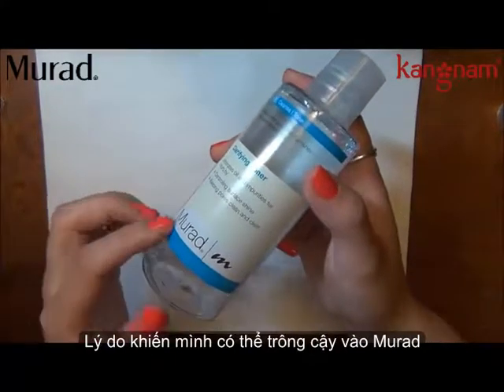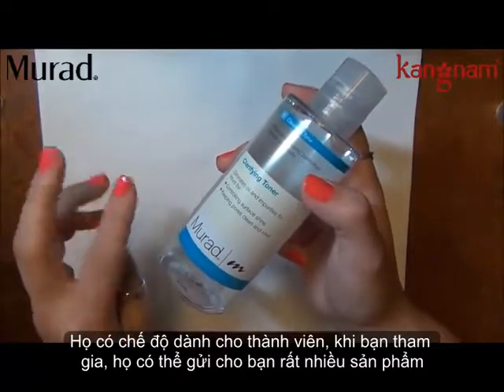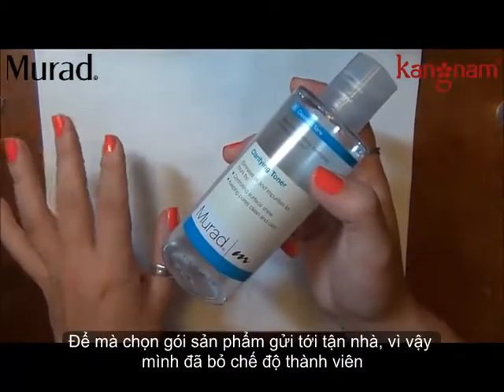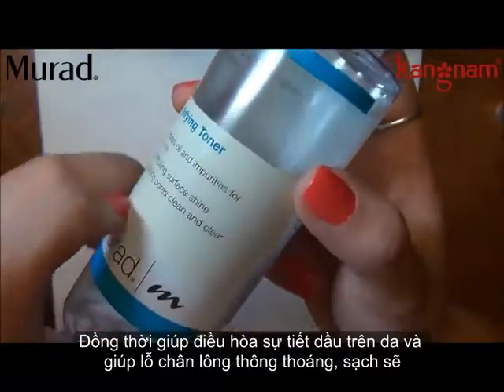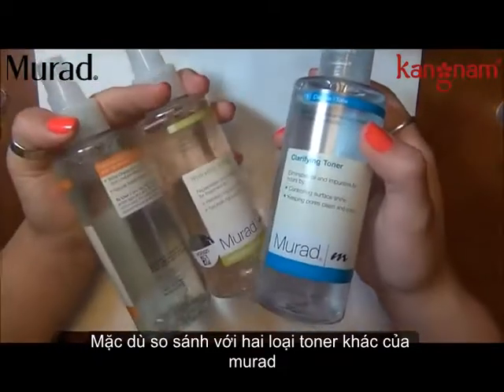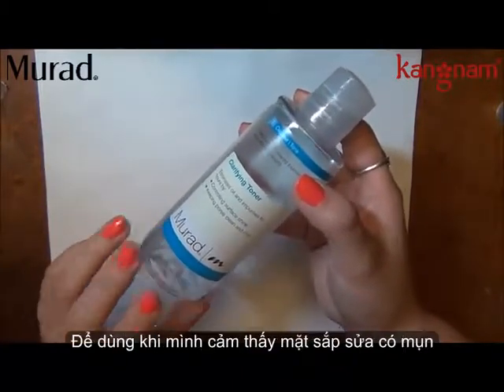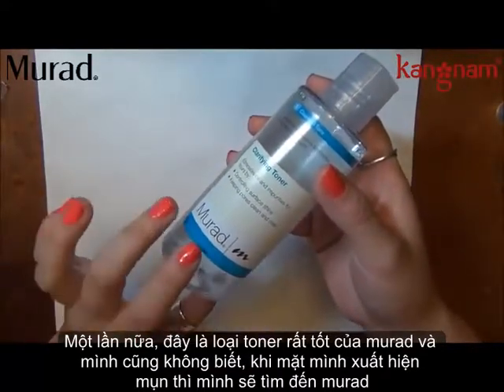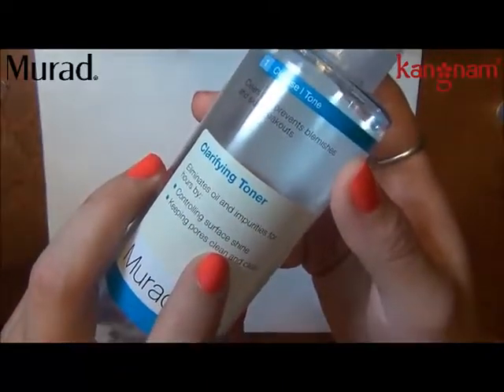Review toner tinh khiết da Murad Clarifying - Giữ lỗ chân lông sạch trong nhiều giờ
Toner tinh khiết da Murad Clarifying sẽ giúp bạn đánh bay các vấn đề về da như lỗ chân lông to, da bóng dầu, hay nổi mụn. Sản phẩm giúp làm sạch tận sâu bên trong lỗ chân, trả lại làn da sạch thoáng, làm giảm nguy cơ hình thành mụn hiệu quả.